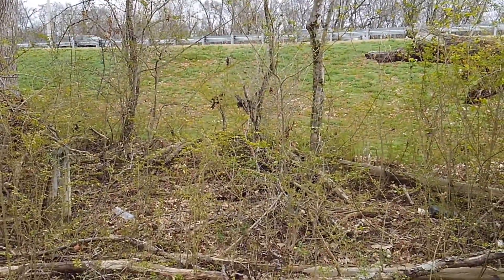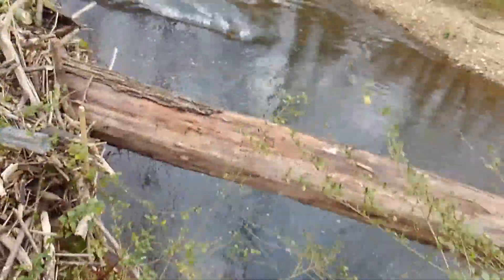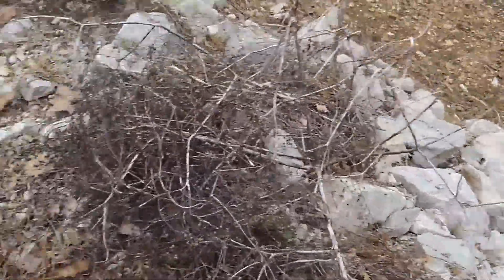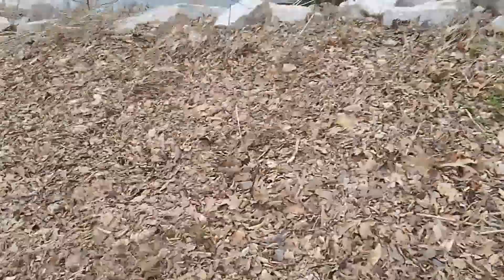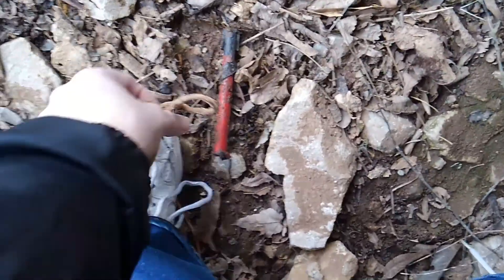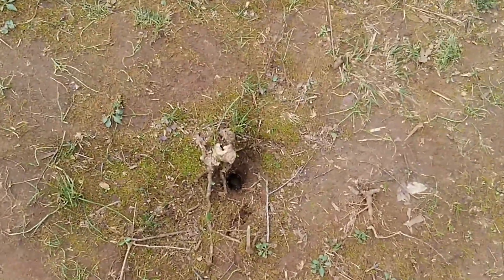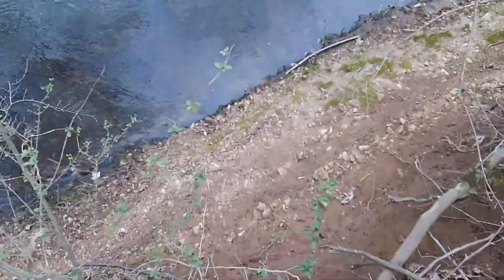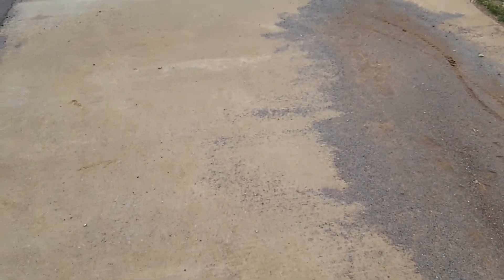Train & New Magnet Fishing Place to Exploration ONLY